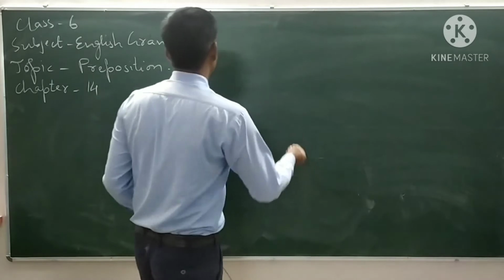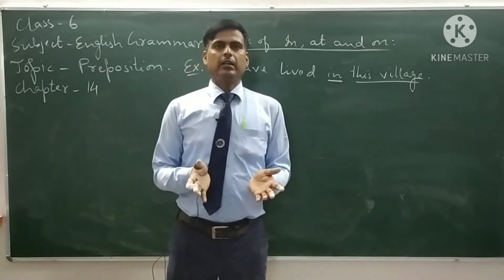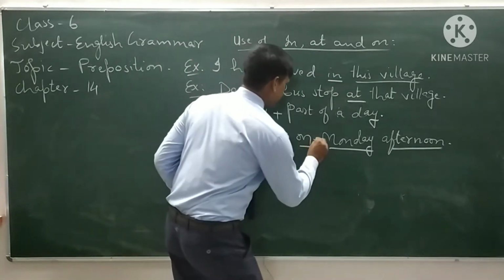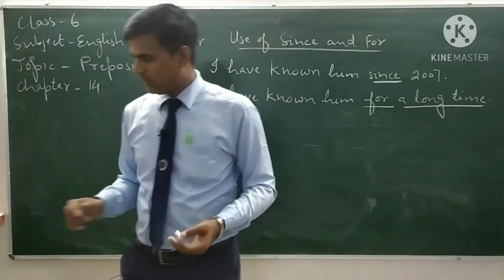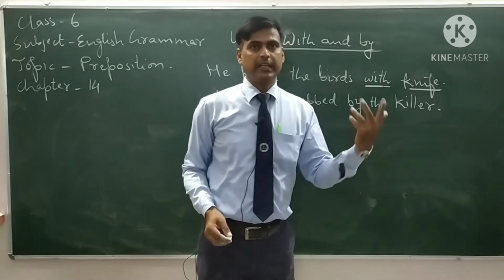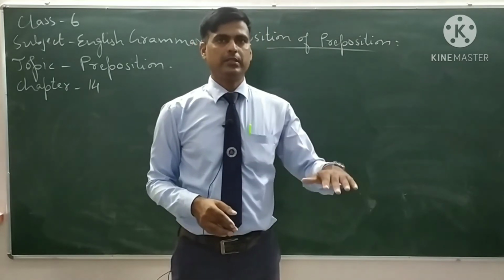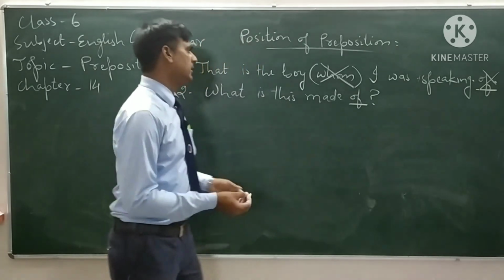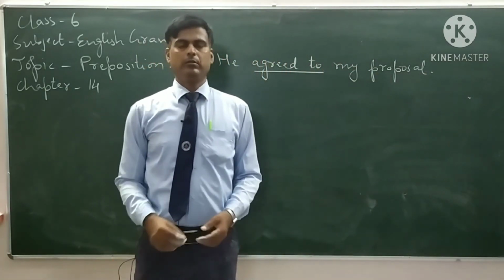Preposition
Revision
Class - 6
English Grammar
Chapter Number - 14
Chapter Name - Prepositions